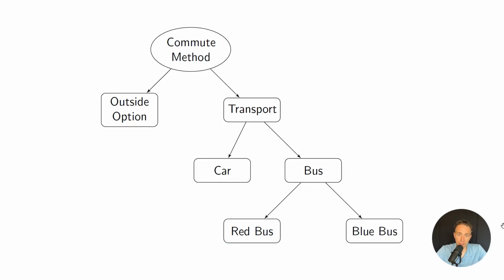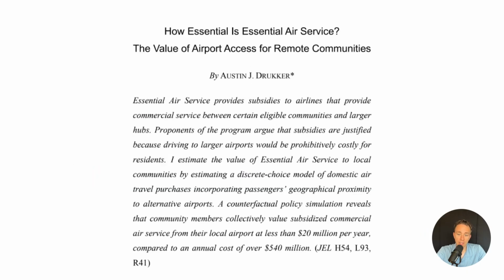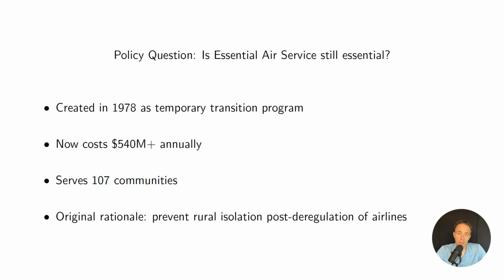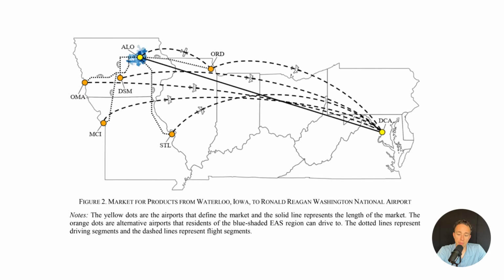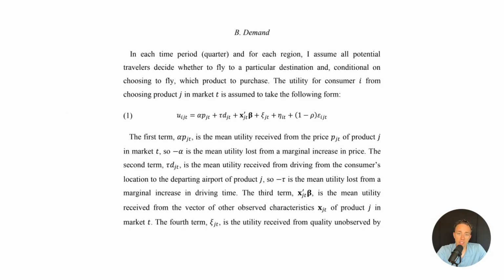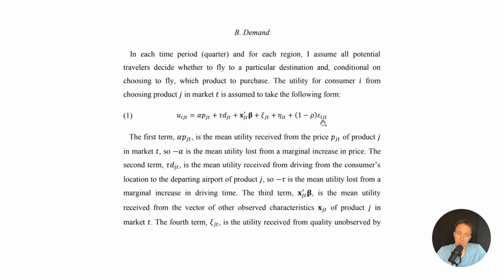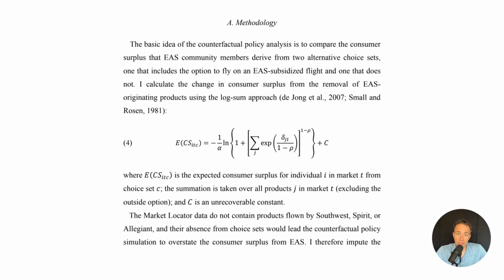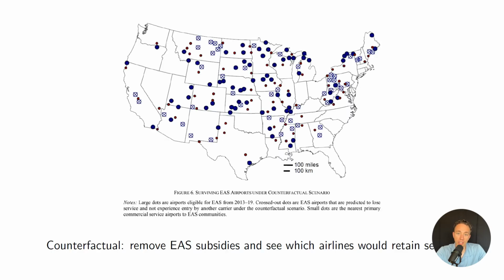Nested Logit in Practice: Analysis of USA's Essential Air Service Program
In this video, we explore how nested logit models are applied in cutting-edge empirical research by examining a real-world policy analysis of the U.S. Essential Air Service program. This program subsidizes flights to small, rural airports far from major cities, and researcher Austin Drukker uses nested logit models to evaluate its welfare impacts.

We'll see how the theoretical concepts we've covered—nesting structures, inclusive value parameters, estimation methods, and consumer surplus calculations—come together in a published research paper. This practical application demonstrates how the GEV framework helps economists understand travel decisions and measure the benefits of transportation subsidies.

Key Topics Covered:
Real-world application of nested logit models to air travel demand
The U.S. Essential Air Service subsidy program
How nesting structure captures substitution patterns in travel choices
Connecting theory (inclusive value, IIA relaxation) to empirical practice
Consumer surplus and welfare analysis in discrete choice settings